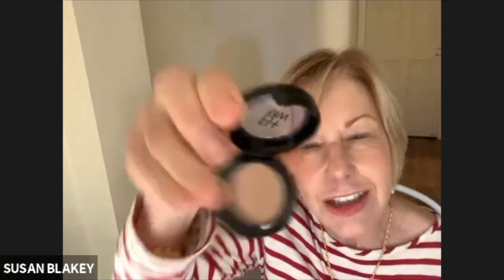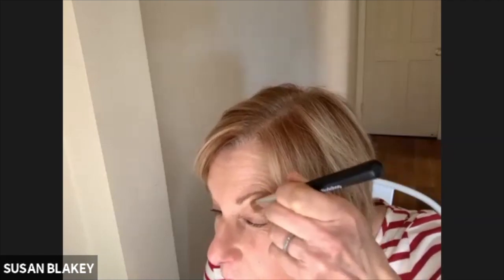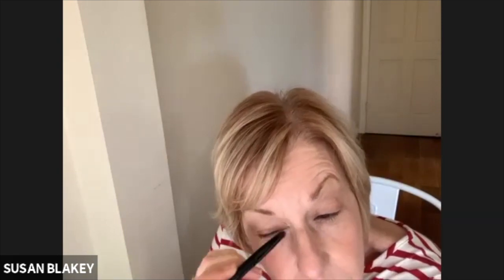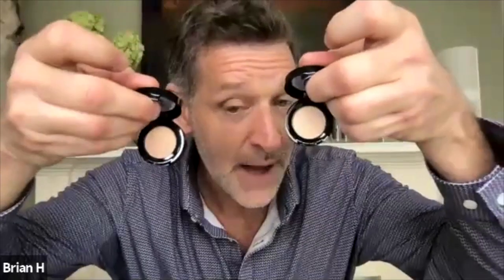Makeup How-to Techniques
Learn how to me your own makeup artist. Learn everyday makeup tips and tricks. Follow along and learn makeup brush techniques, makeup blending techniques and many other fun makeup how-to ideas.
Want your makeup to shine everyday from morning till night learn it here.